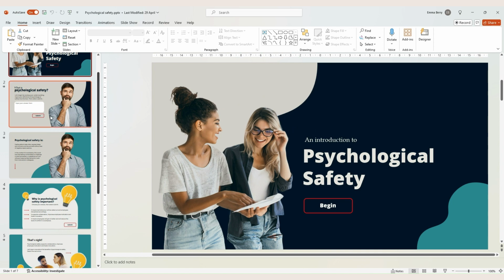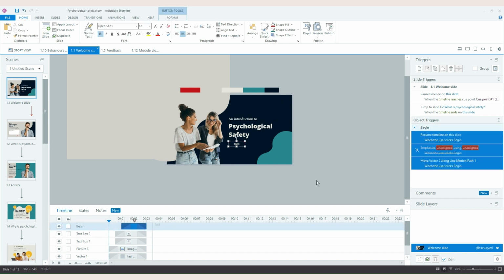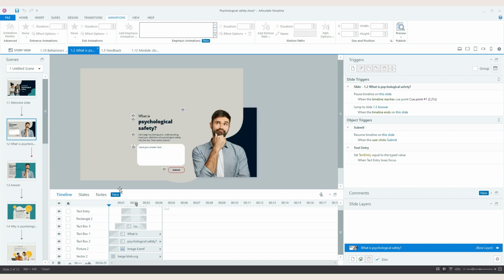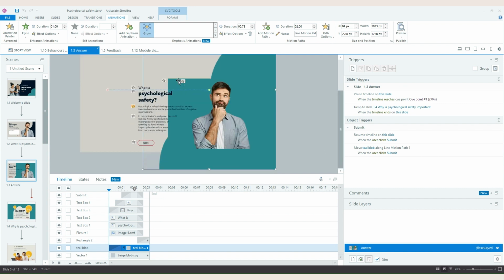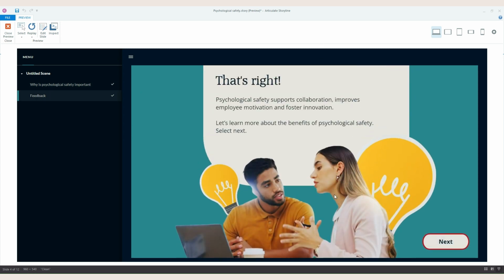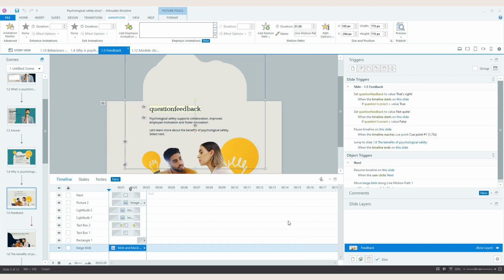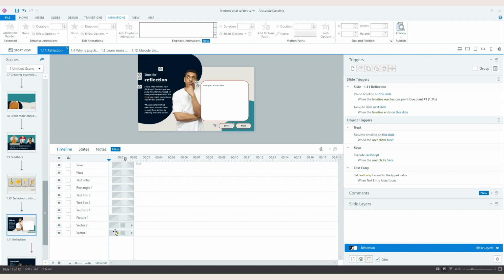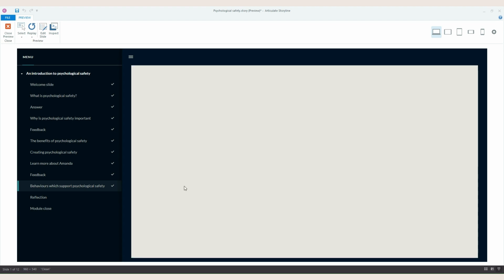Creating the psychological safety microlearning - fluid transitions in Storyline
I'm back! Learn more about how I created this psychological safety microlearning and how I planned and produced the fluid transitions between slides.